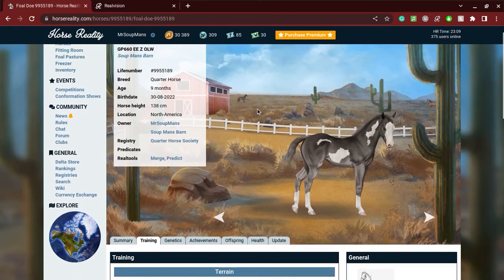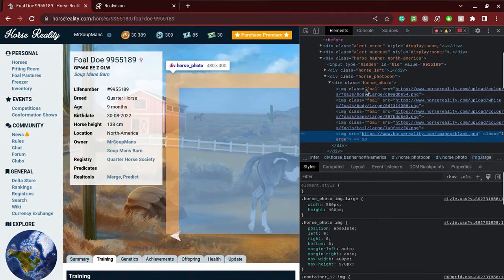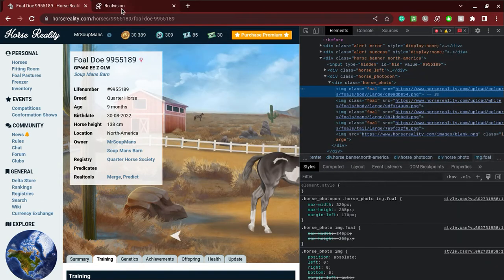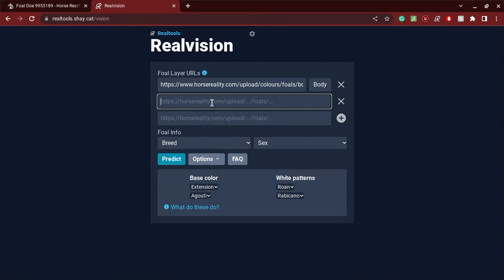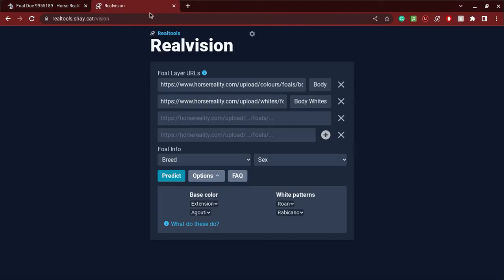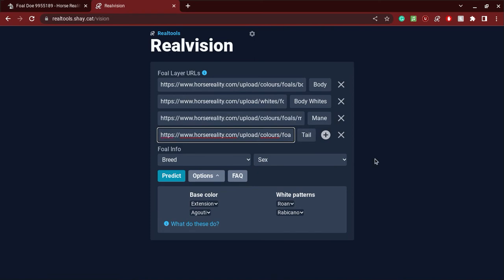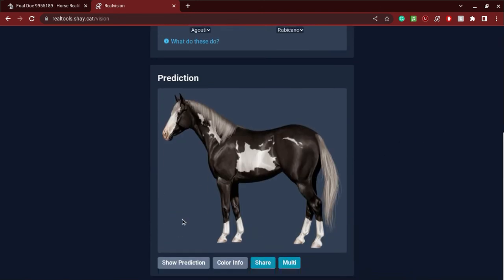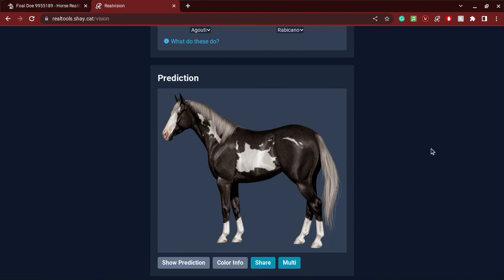How to use Realtools for Horse Reality step by step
This is for those who don't know how to use the Realvision